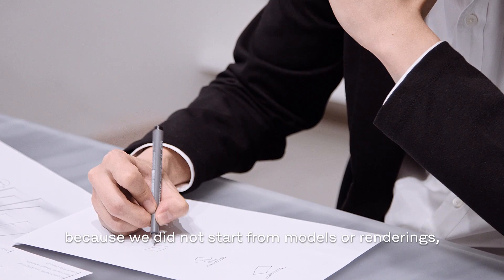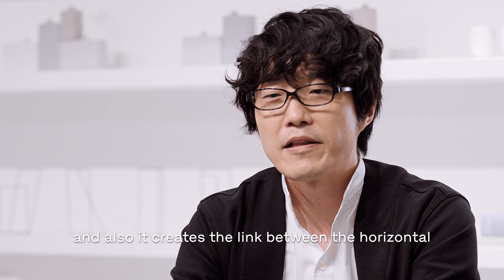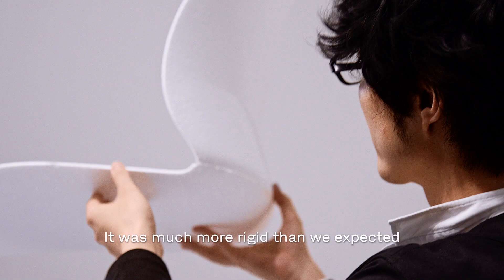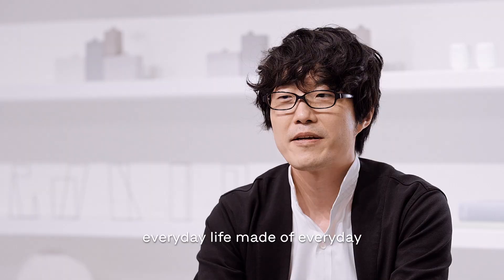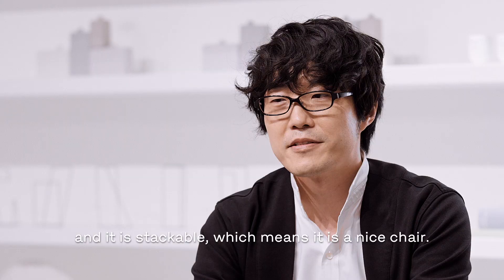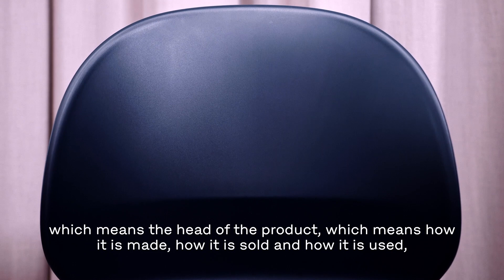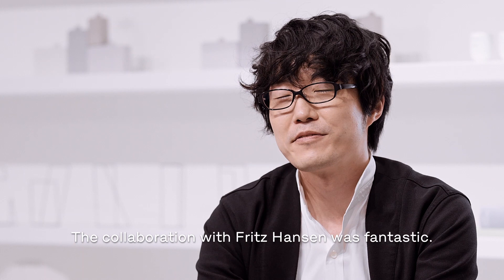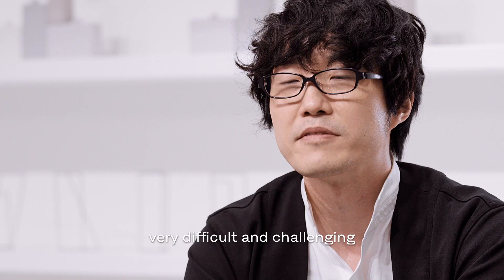N02™ Recycle - Interview with the designer Oki Sato, nendo.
HOUSEHOLD WASTE REDESIGNED
A new, all-purpose chair from Fritz Hansen
made from upcycled plastic, household waste.